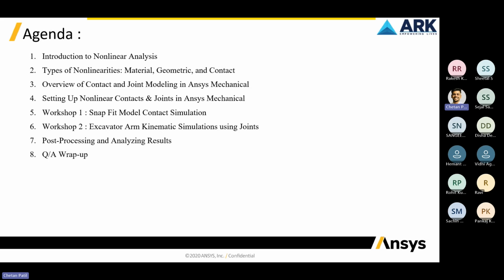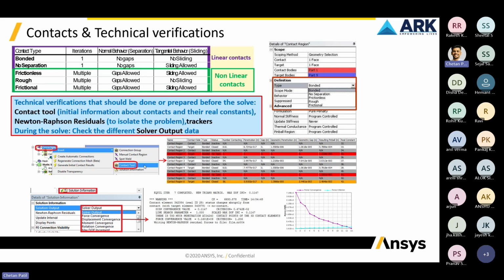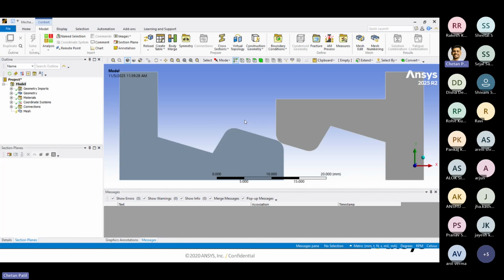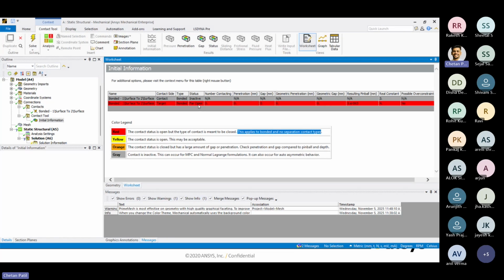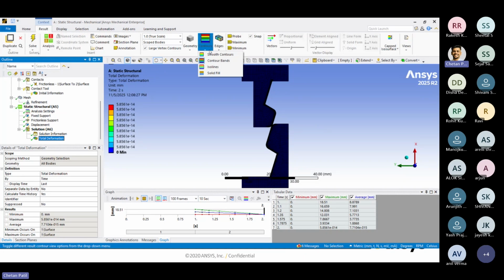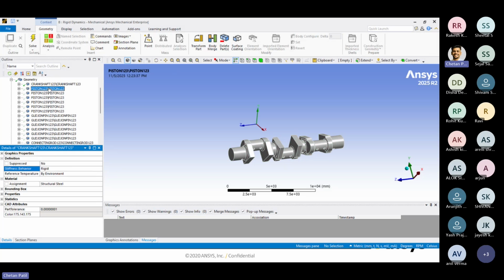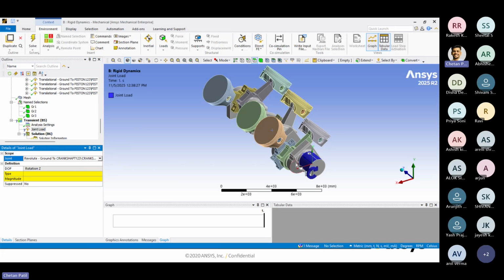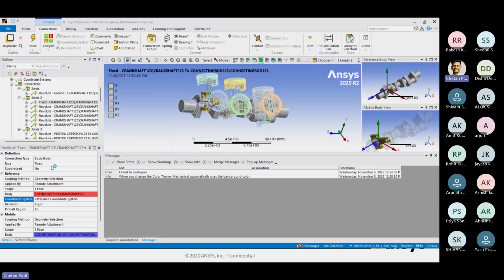Mastering Nonlinear Contact Modelling in Ansys Mechanical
“Advanced Nonlinear Contact and Joint Modelling in Ansys Mechanical” enables engineers to simulate realistic mechanical assemblies involving complex contact behavior, joint flexibility, and nonlinear interactions between components. The session focuses on accurately representing how parts come into contact, slide, separate, or deform under varying load conditions — critical for predicting true system performance.
Through this webinar, participants will learn how to model nonlinear contacts, such as frictional, rough, and bonded interfaces, as well as advanced joint connections, including bolts, pins, and bearings. This approach ensures the precise simulation of assembly behavior under large deformations, thermal effects, and dynamic loading, thereby enhancing reliability and performance across various applications in automotive, aerospace, and machinery design.